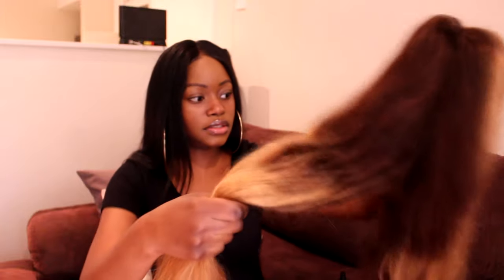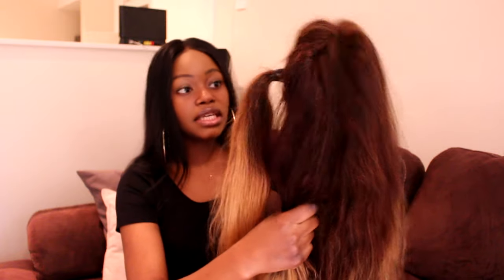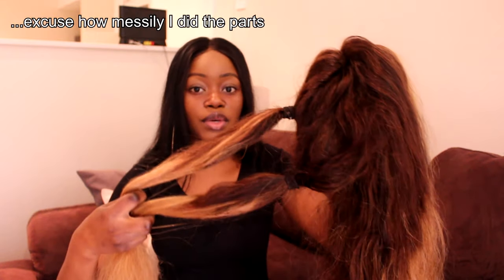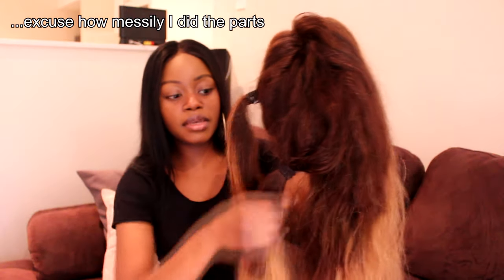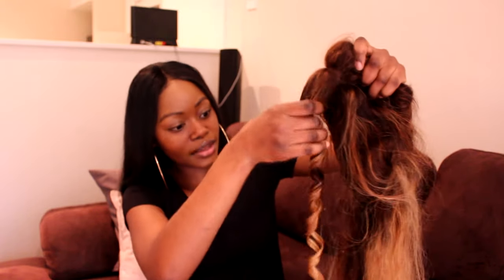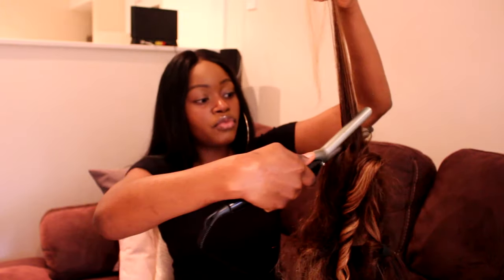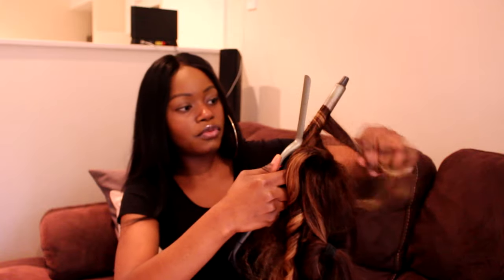TUTORIAL || HOW I CURL MY WIGS USING A CURLING IRON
Hi my loves, hope you are all doing well! In today's video I will show you a mini tutorial on how I curl my wigs, as well as some tips and tricks. I am not a hairdresser nor a wig expert at all but I have had people ask me how I curl my wigs and so I thought to do a video filming that. Hopefully this is useful and even though I said I leave my hair in the curling iron for 30 seconds, others would recommend 10 seconds so please be mindful of that. Anyways, take care and enjoy!